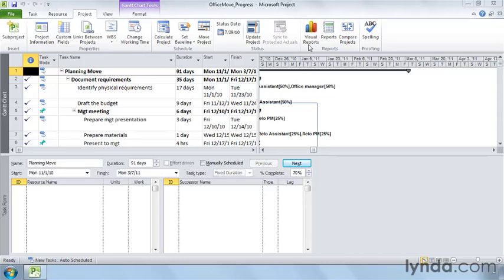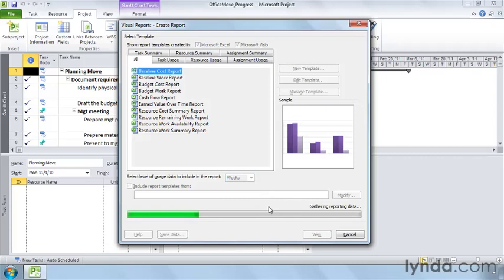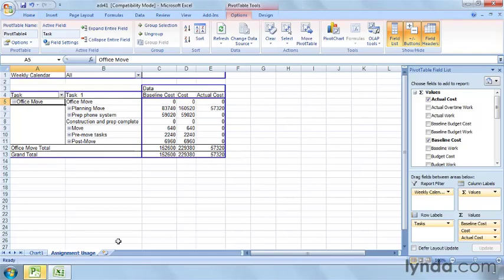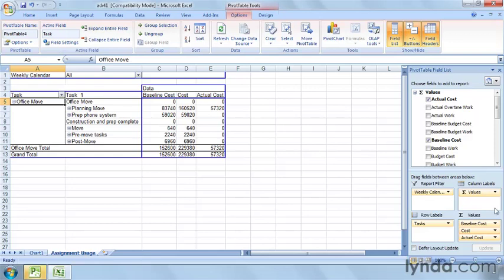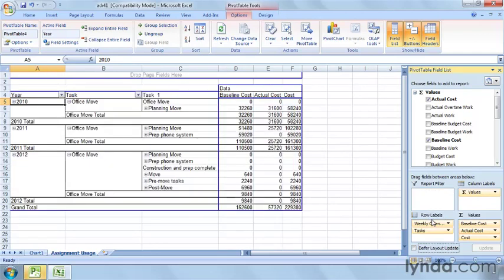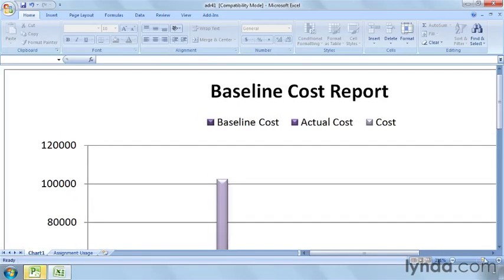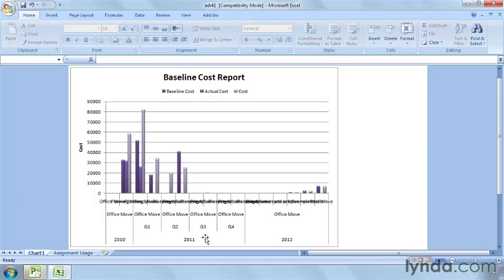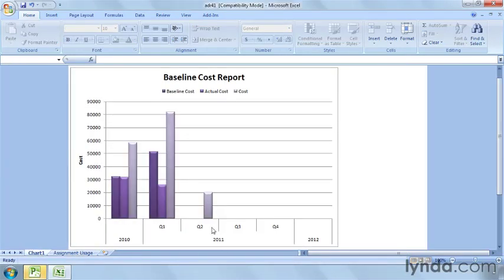0804 Generating a visual report